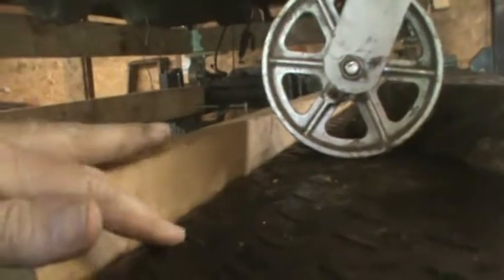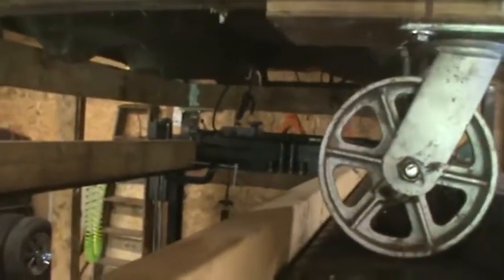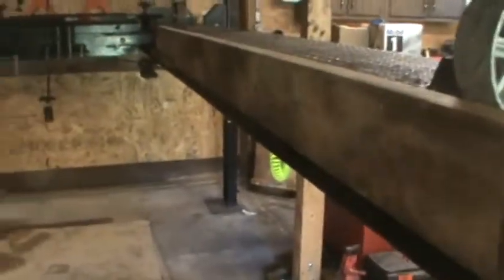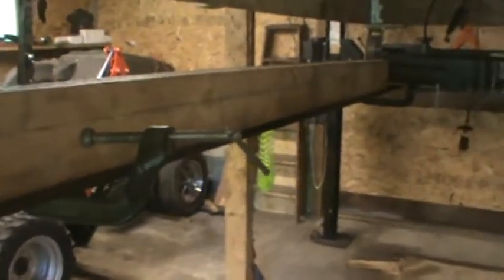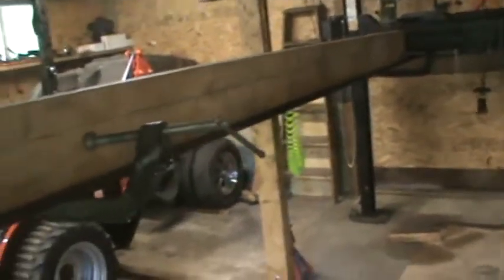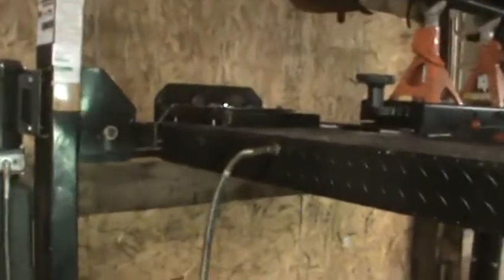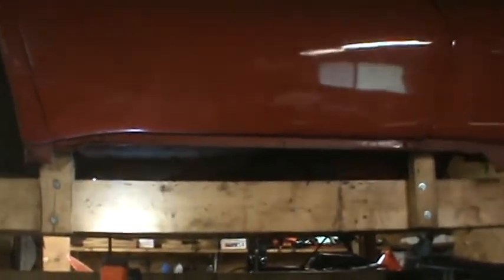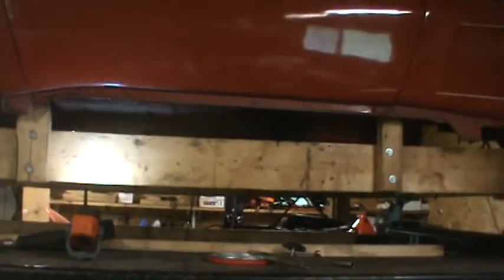76 Corvette RestoMod Pt 81 Body back on Lift